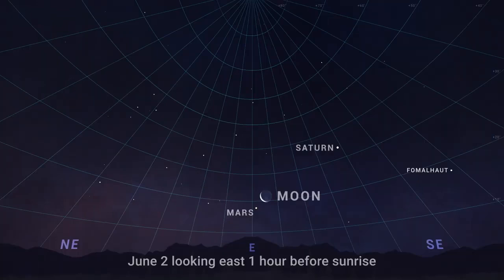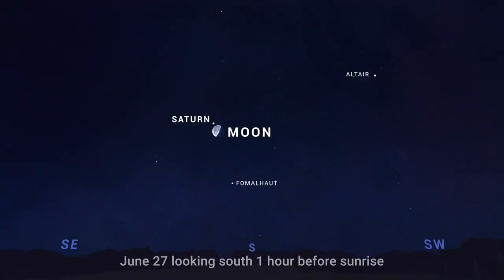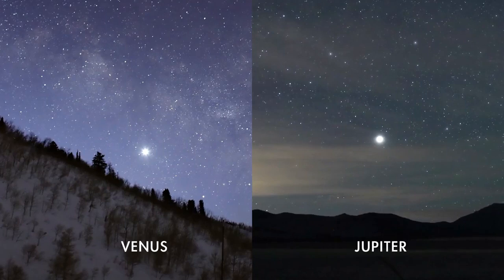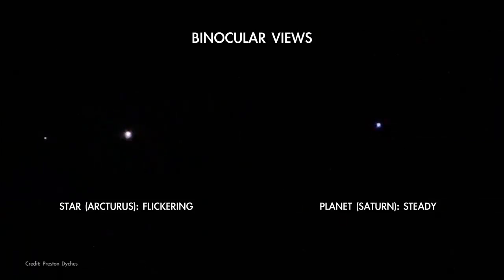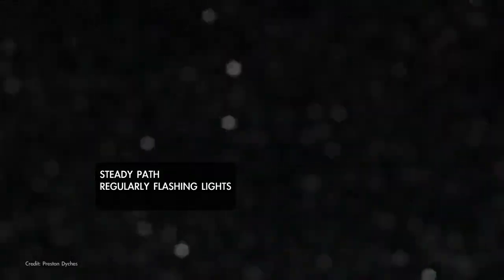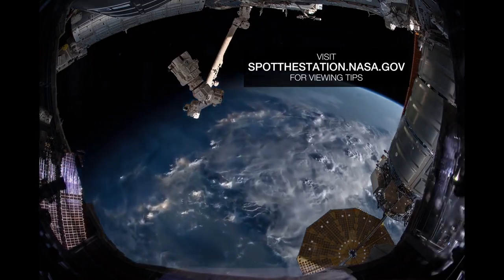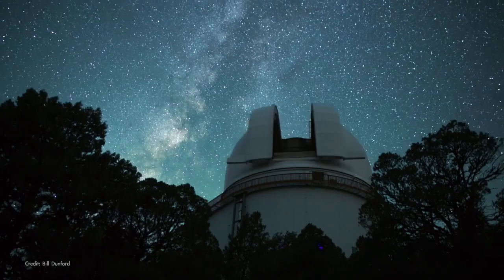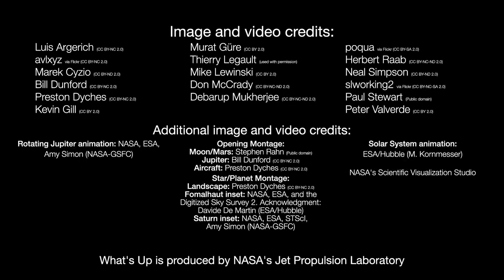Planets, moon and tips on spotting objects in June 2024 skywatching guide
See Saturn and Mars dance with the moon this month. Jupiter is visible in the morning. Also, get tips on viewing satellites, planets and more. Night sky: What you can see this month

Credit: NASA/JPL-Caltech